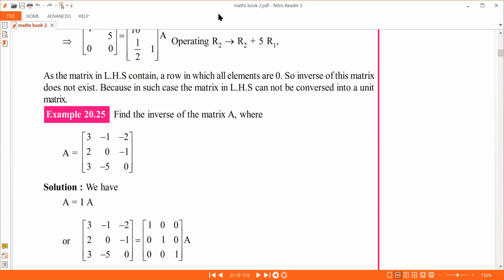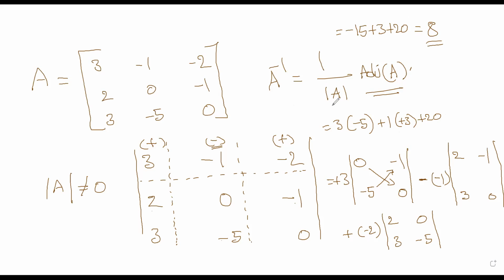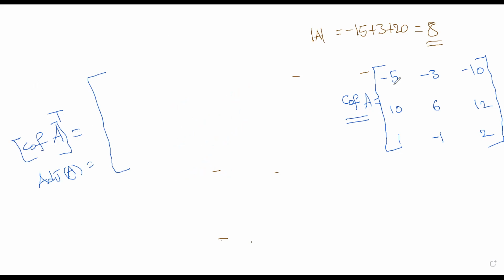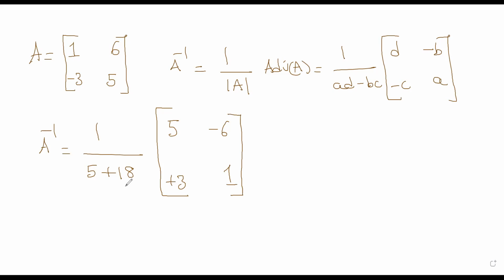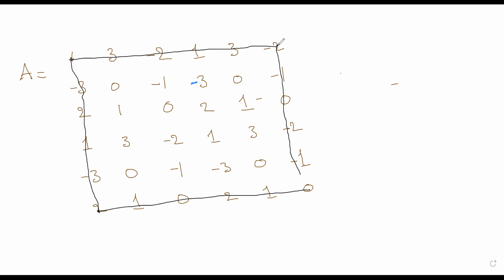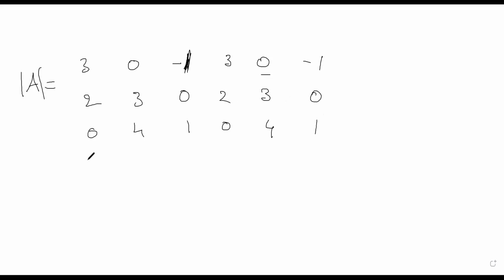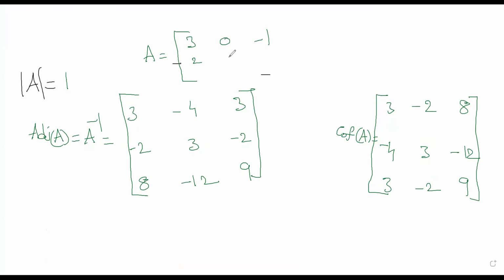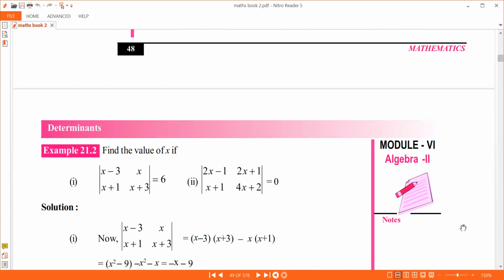Trick to find Inverse of 2 X 2 and 3X 3 Matrices- part-o5 .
Trick to Find Inverse of 2X2 and 3 X 3 Matrices